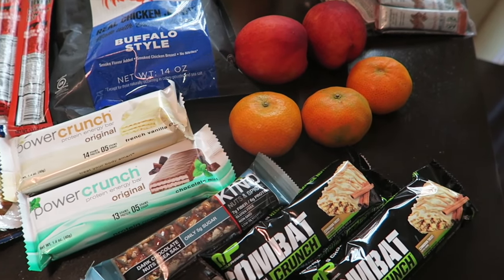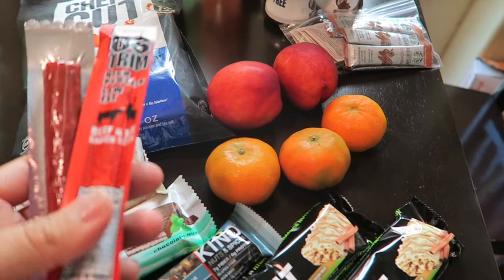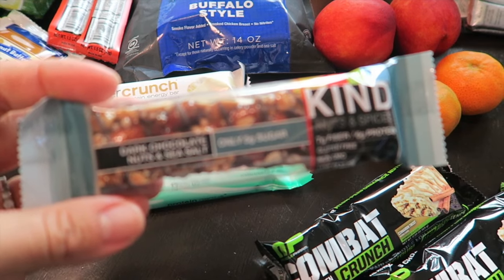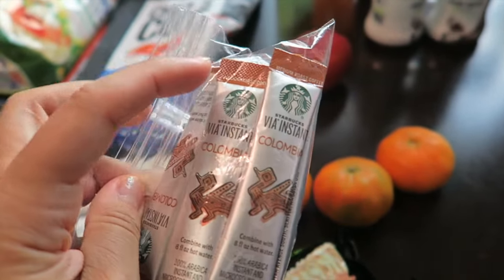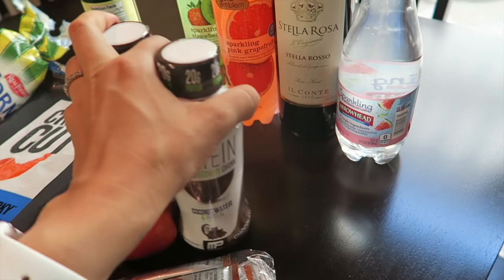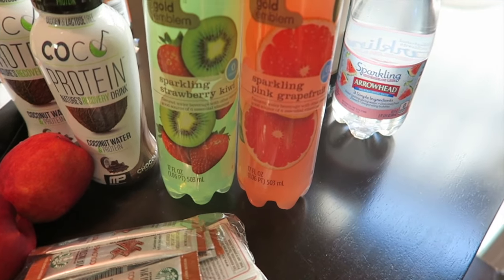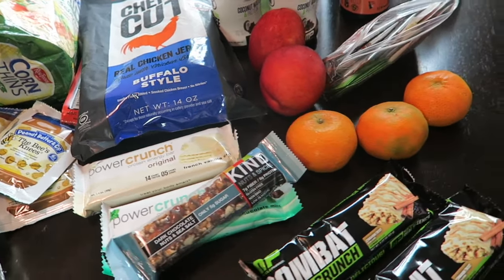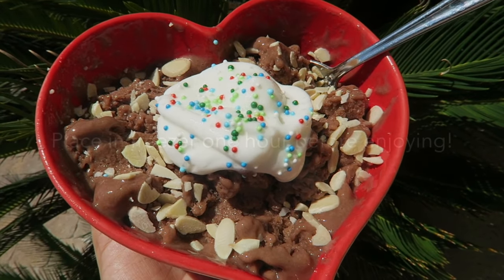Travel Snacks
Road Trip Goodies

Chef's Cut Buffalo Chicken Jerky
Power Crunch Vanilla
Power Crunch Chocolate Mint
Kind Bars
Musclepharm Combat Cinnamon Crunch bars
Ostrim Sticks
Peanut Butter & Co. single serve packs
Corn Things
Fruit
Cucumber
Tea
Starbuck Insta Pack
Stevia
Flavored Sparkling Water
Stella Rosso Wine
Coco Protein (Coconut Water + Protein)

Stay till the end of the video for a quick recipe for a Chocolate Peanut Butter Smoothie Bowl.

xoxo,

Angel